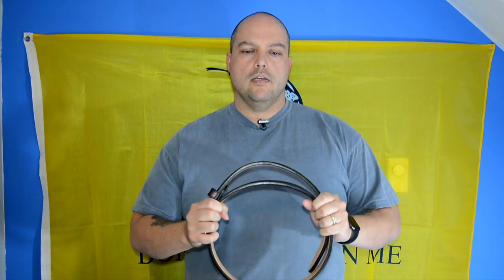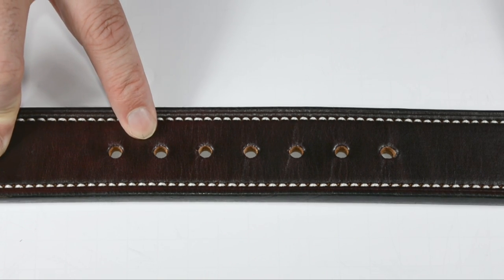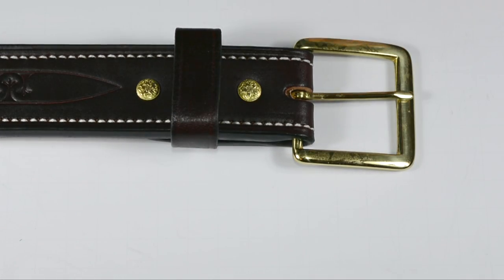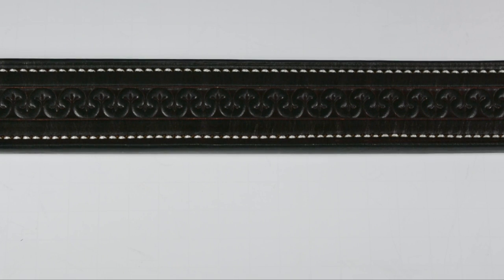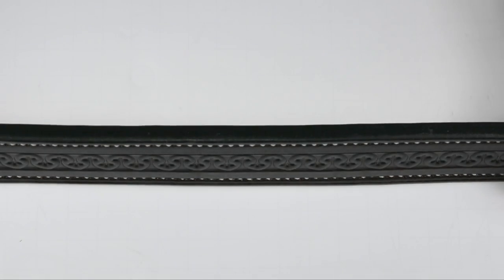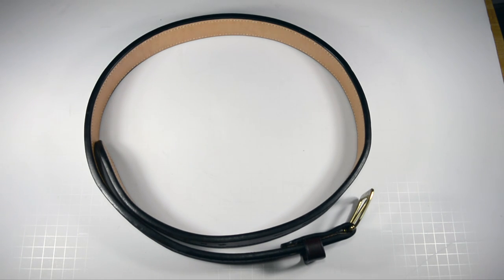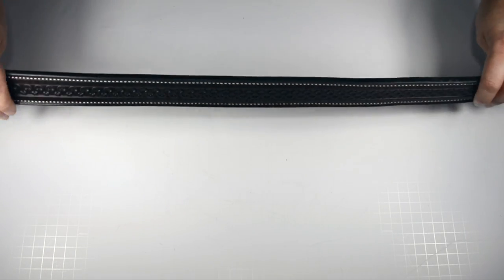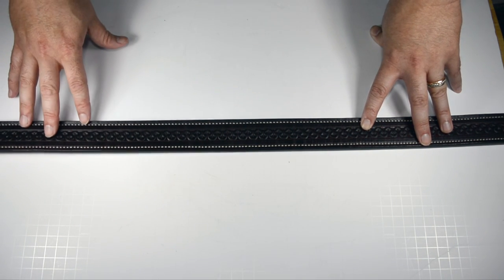Tucker Gun Belts by Tucker Gunleather